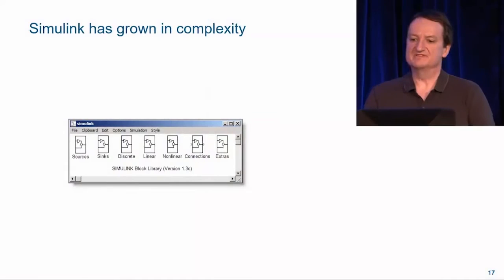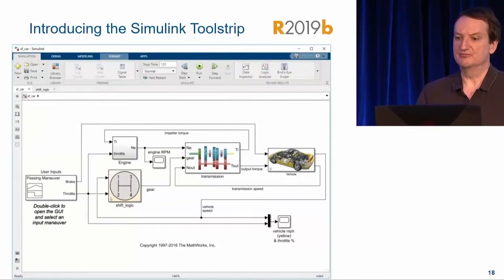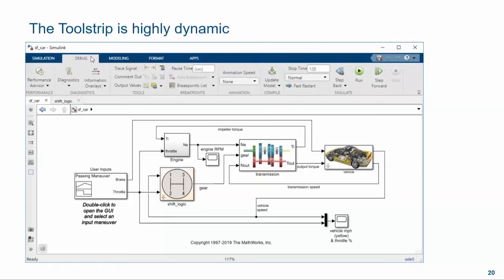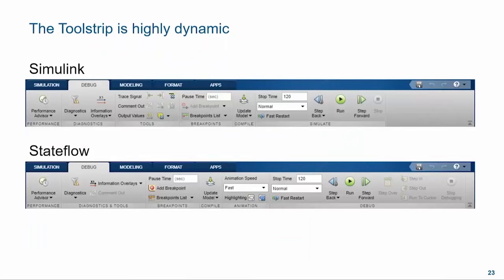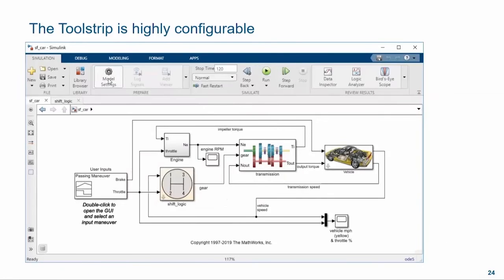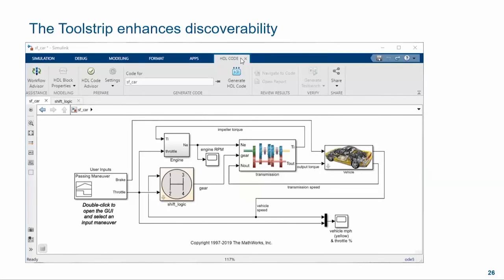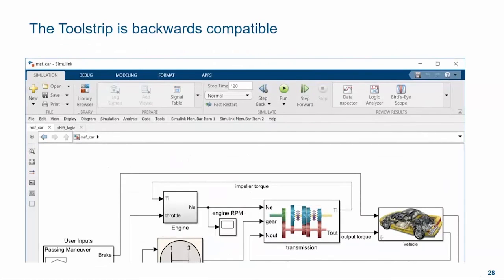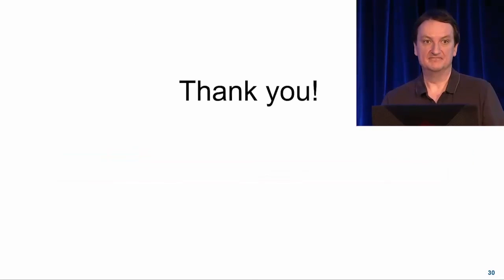Introducing the Simulink Toolstrip - Simulink R2019b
Steve Curtis from the Simulink® Design Automation Studio team introduces the Simulink Toolstrip, the new main menu system in Simulink to help you access and discover Simulink capabilities when you need them. Highlights include contextual tabs and menus that appear in the toolstrip based on model elements selected, customization options to configure the toolstrip to your preferences, and the apps gallery to access the full capabilities of Model-Based Design, including testing and code generation.